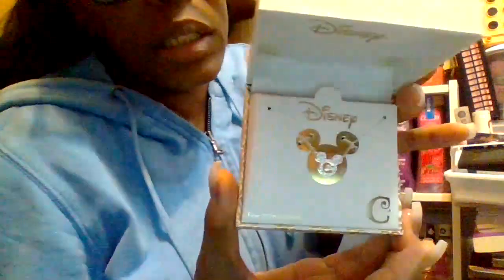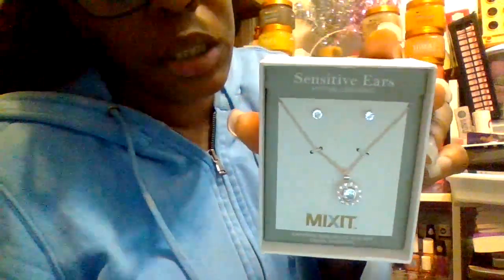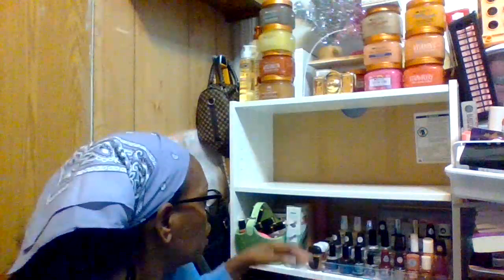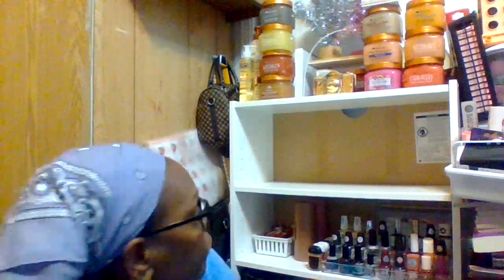MY MAKEUP COLLECTION PART 3 *2024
WELCOME TO ANOTHER VIDEO AND IF YOUR TOTALLY BRAND NEW TO MY CHANNEL'' WELCOME IT'S VERY NICE TO MEET YOU ALL. SIT BACK AND RELAX BY GRABBING YOURSELF SOMETHING TO DRINK, WHILE GETTING SOMETHING TO SNACK ON, TAKE NOTES TO SEE IF ANYTHING IN THIS VIDEO TONIGHT INTEREST YOU WITH NOTEPAD AND PEN.

THANK YOU SO MUCH FROM MY HEART TO YOURS BY TAKING TIME OUT OF YOUR BUSY SCHEDULES TO WATCH MY VIDEOS. I APPRECIATE EACH AND EVERYONE OF YOU. ENJOY THE REST OF YOUR WEEK EVERYONE STAY SAFE, STAY ENCOURAGED, DREAM BIG TO THE SKY SO YOUR DREAMS AND GOALS CAN COME TRUE. AND REMEMBER SAY IT LOUD OF EXISTENCE OF YOUR DREAMS TO GOD AND PRAY ABOUT IT AND LET GOD DO THE REST.